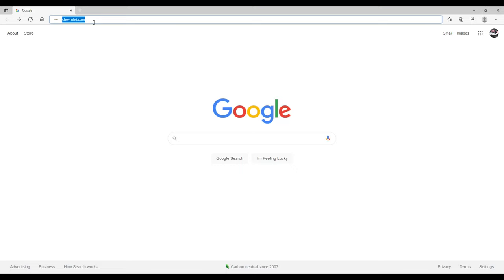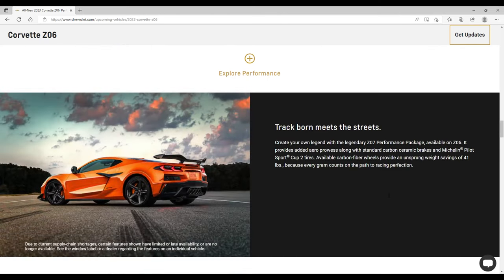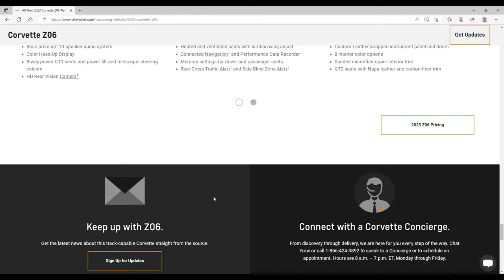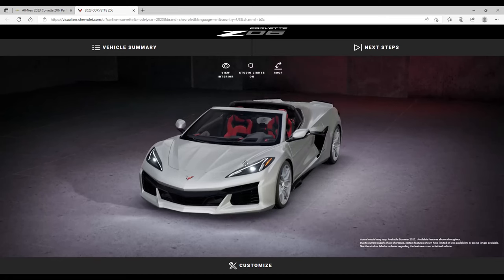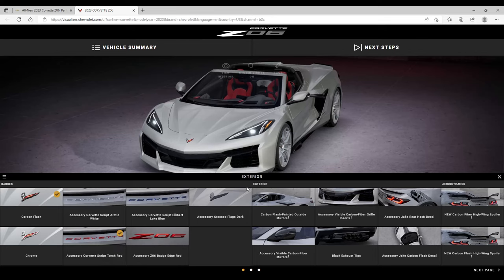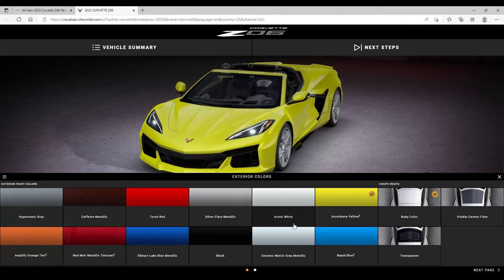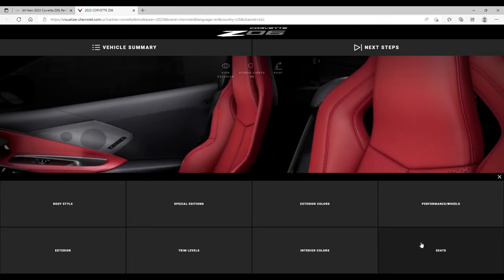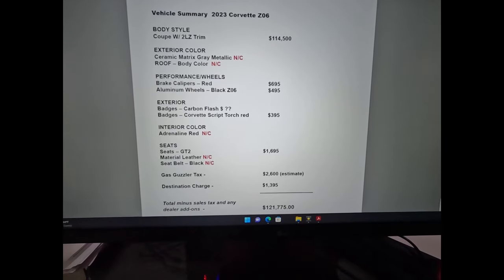Configuring a new C8 Z06-Costing it out and a final Total!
Thought you would like to see how to use the C8 Z06 Configurator to build a Z06. I take you through my Z06 build, including the pricing of each option and a final total (minus sales tax and and dealer tack on's). We start out on the chevrolet.com website and take you through the entire build process.
Pricing is available right on the Z06 site.

Chevrolet has not published the official production numbers, but the Corvette Blogger has used VIN numbers to calculate where they stand as of October 14, 2022. Using the VIN’s reveals that 14,718 base coupes and convertible C8’s have rolled off the assembly line, another 840 of the 70th-Anniversary Edition, and only 31 Z06’s (17 “regular” Z06s and 14 70th Anniversary Editions) have been built and are on a quality control hold at this time. This equates to an estimate of 15,558 C8s built so far for the 2023 model year.

This news comes as the plant has been shut down again this week due to the ongoing supply chain shortage. Even when the plant reopens on Monday, October 24th, there will still be options that remain unavailable (i.e., the high wing).

Some links to equipment I use:

Gopro Hero 11 Black
Insta 360 Camera
Red Aluminum Floor Jack Pad Adapter Billet
Faraday Bag for Key FOB
DJI Mavic Air 2 Fly More bundle
128 GB Memory Card
DJI Wireless mike